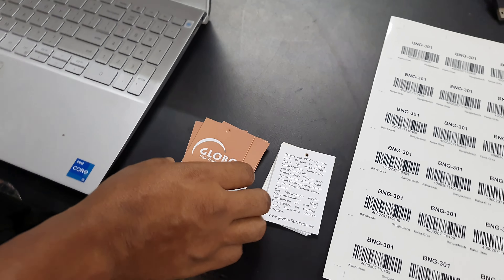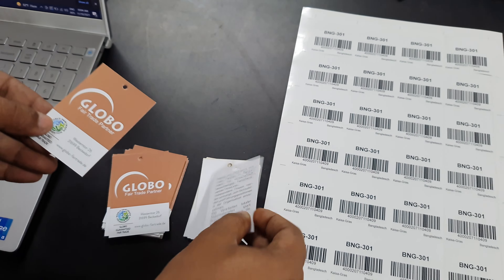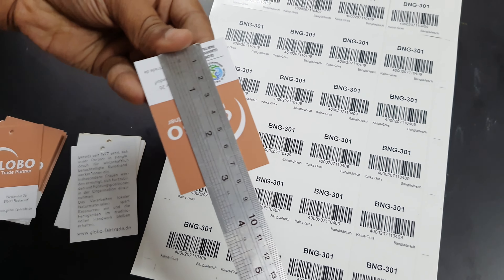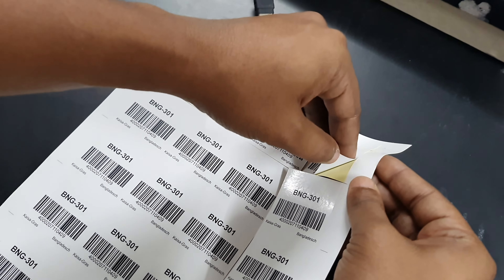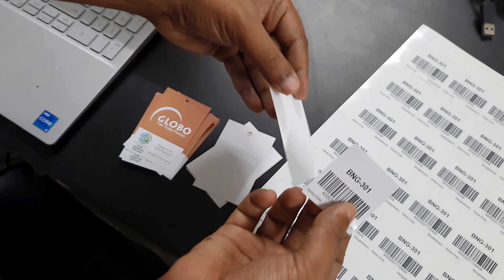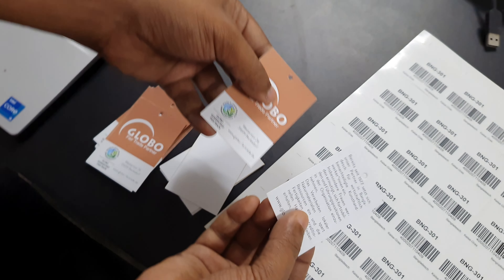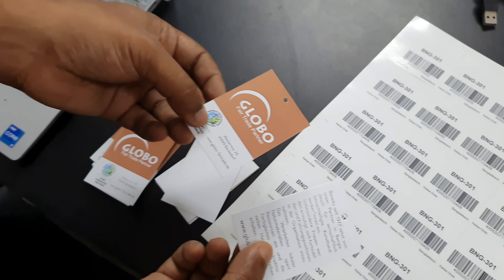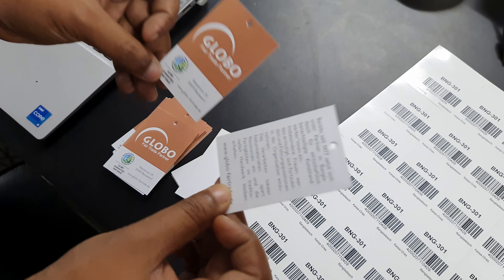Globo Tags l Prokritee l 10.06 am